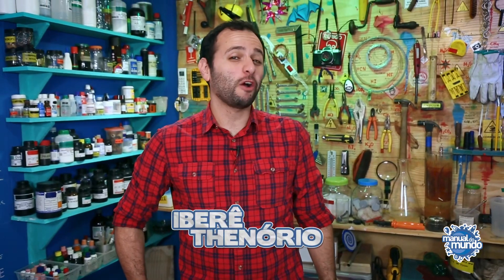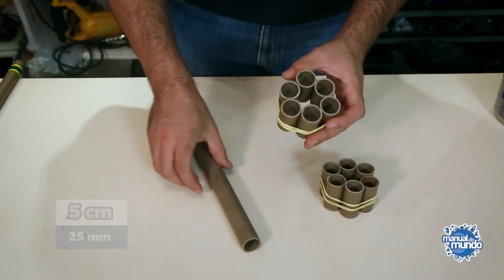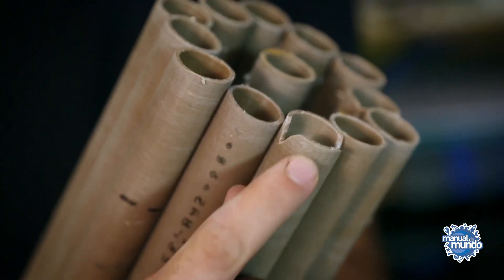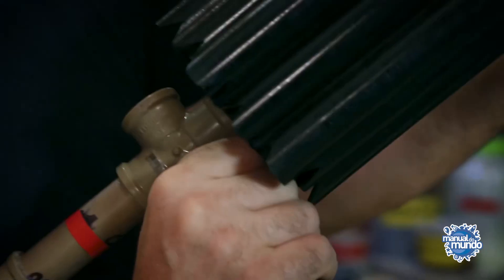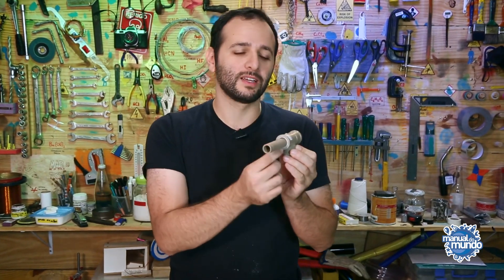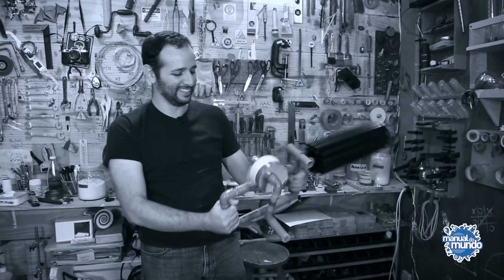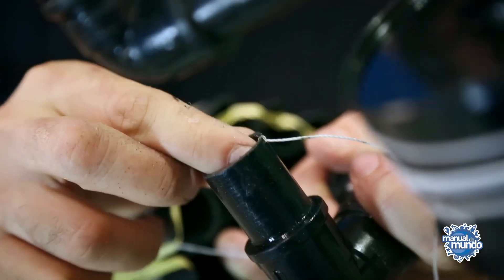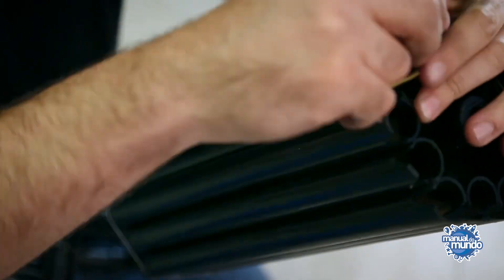PVC Elastic Band Machine Gun: 100 Shots in 5 Seconds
Get ready to unleash your inner mad scientist with this wild DIY project! Watch as we transform ordinary PVC pipes into a rapid-fire machine gun capable of shooting 20 rounds per second! It's a hands-on adventure with a sprinkle of physics and a dash of engineering. Perfect for anyone who loves a good weekend project. Don't miss out!

00:00:00 - Introduction to PVC Machine Gun Build
00:01:07 - Creating the Machine Gun Drum
00:03:14 - Crafting the Handle Assembly
00:04:04 - Assembling Mainshaft and Spacers
00:05:00 - Building the Crank and Shaft
00:06:12 - Preparing the Can and Final Crank Assembly
00:07:30 - Attaching Wire and Loading Mechanism
00:09:39 - Handling and Troubleshooting Machine Gun Issues